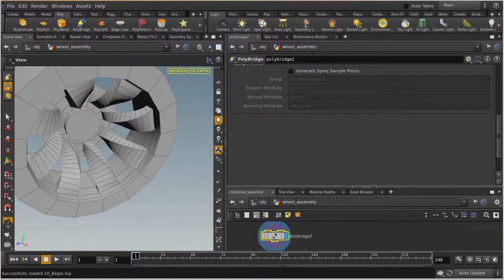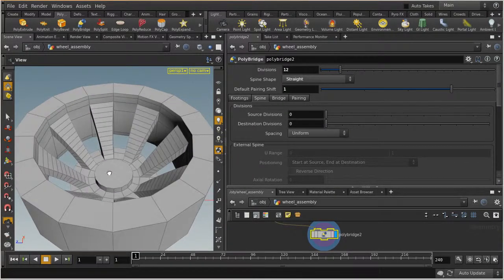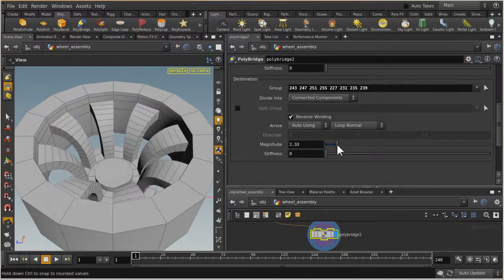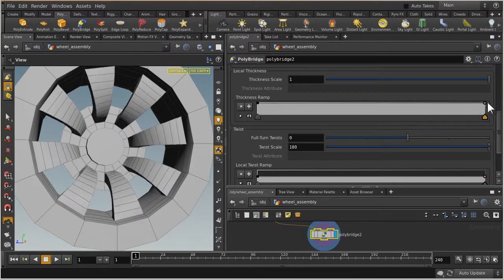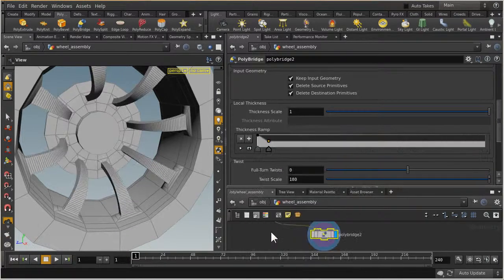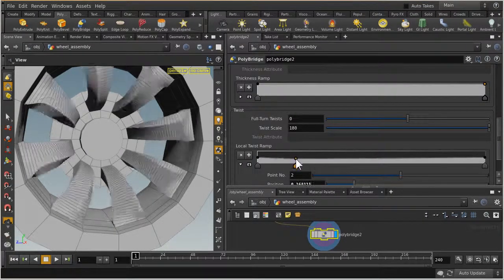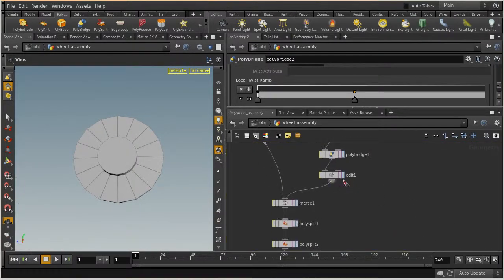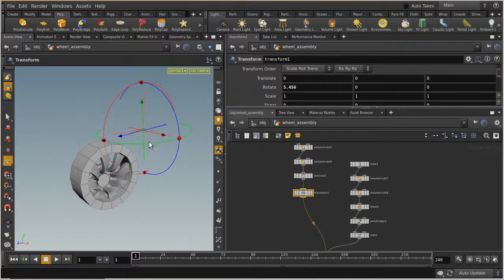20 Spine Shape, Pairing Shift, and Bridge